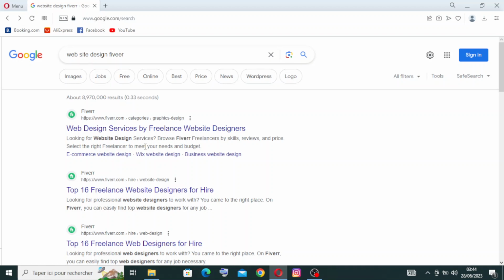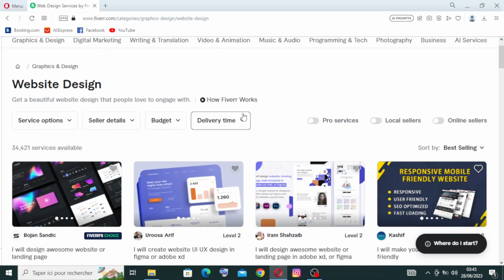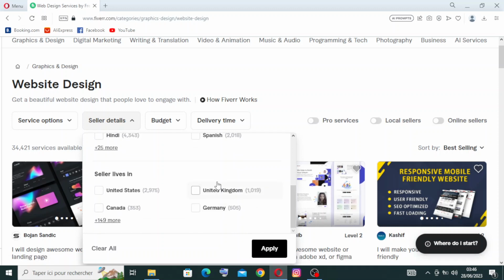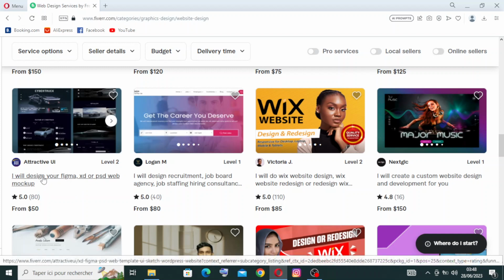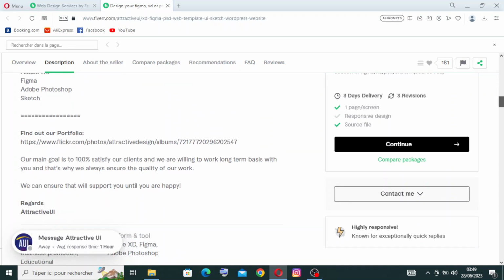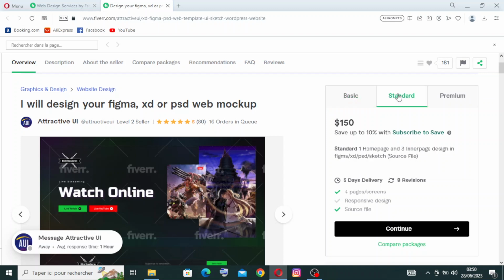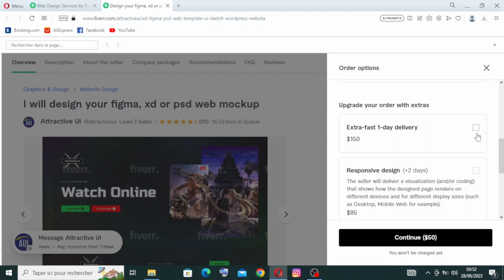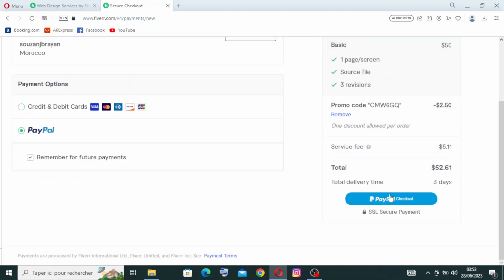How to Use Fiverr for Website Design: Create Stunning and Functional Websites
How to Use Fiverr for Website Design: Create Stunning and Functional Websites 2023

in this video we discuss :

Fiverr is the ultimate platform for finding skilled designers who can bring your website vision to life. Whether you need a personal blog, portfolio website, or an e-commerce platform, Fiverr offers a diverse pool of talented designers ready to create stunning and functional websites tailored to your needs.

With Fiverr, you can browse through the profiles of experienced designers, review their portfolios, and select the one whose style aligns with your brand and objectives. Collaborate closely with the designer to communicate your website requirements, preferred layout, color schemes, and any specific features or functionalities you desire.

Fiverr's platform ensures seamless communication, secure transactions, and timely delivery of your website design. You can expect a professionally designed website that is visually appealing, user-friendly, and optimized for a great browsing experience.

Unlock the potential of your online presence with Fiverr's website design services. Experience the power of a well-designed website by utilizing Fiverr's platform and create a strong digital presence that leaves a lasting impact on your visitors. Elevate your online presence with a stunning website created by talented designers from Fiverr.